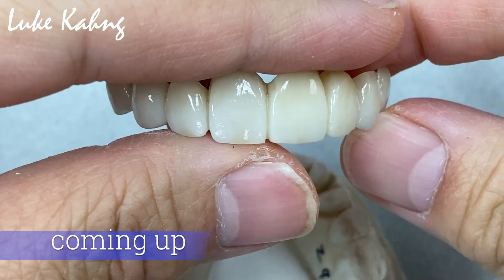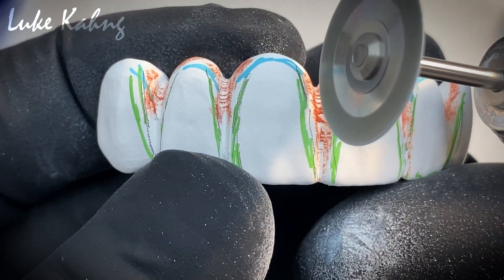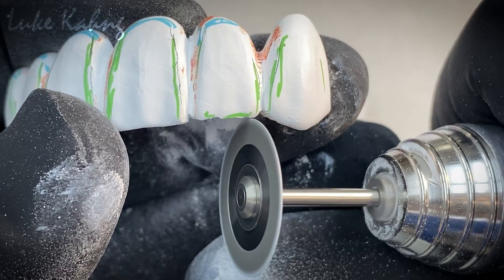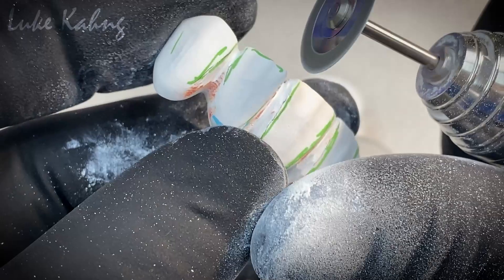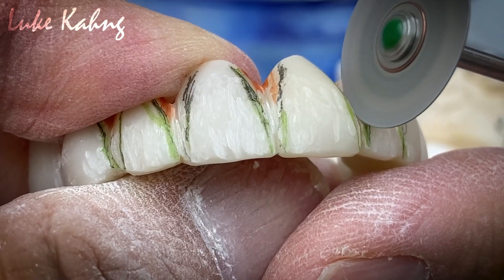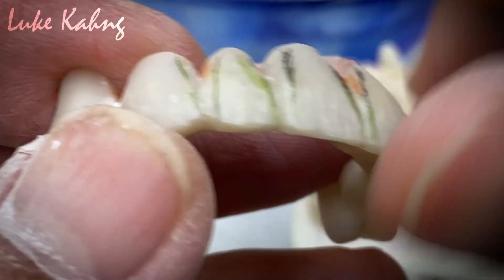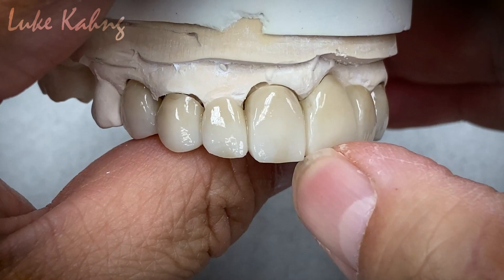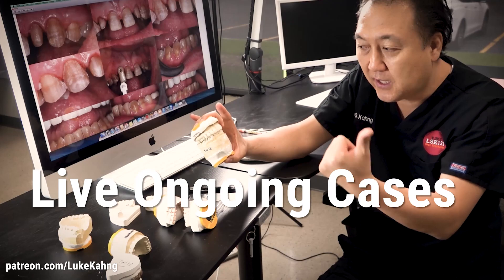Anterior Design from the Green Stage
This is the process of designing an anterior bridge from the green stage through the final.